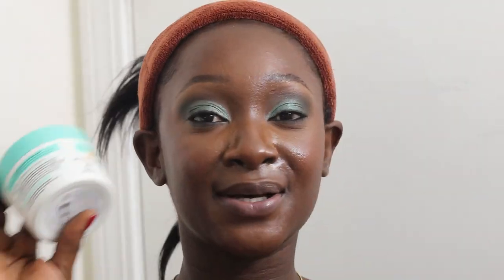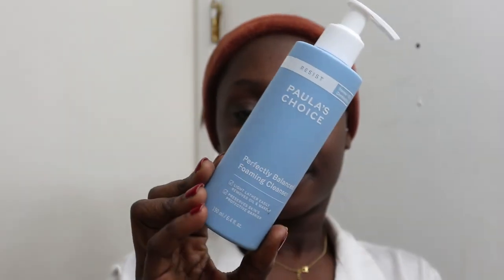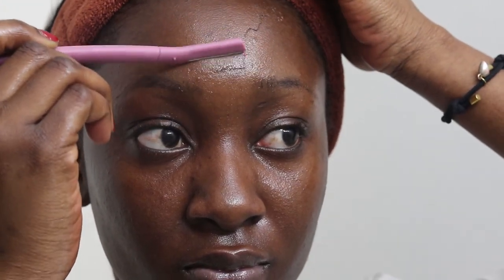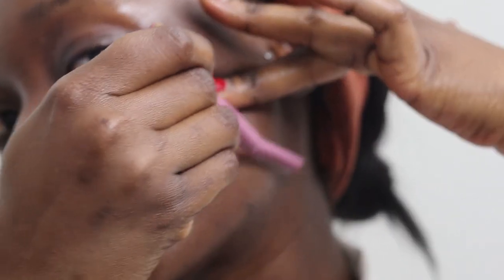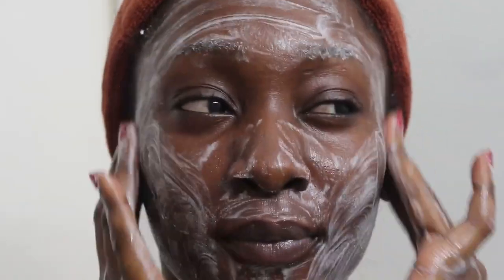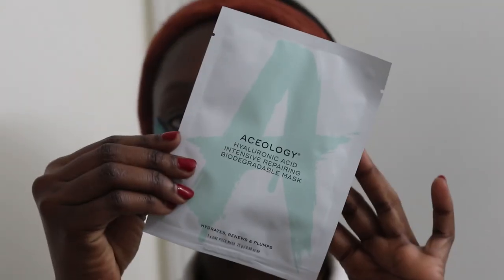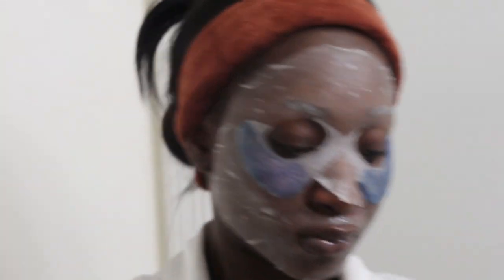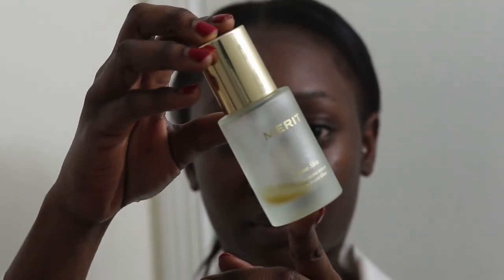My Glowy Skincare Routine | From Textured Skin to Glowy Skin| AKOSUA BENHENE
In this video, I am sharing my glowy skincare routine and monthly maintenance routine to keep my skin looking fresh and healthy.
Products Used
Sephora Makeup Cleansing Balm
Paula's Choice perfectly balanced cleanser
Facial Razor
Coconut oil
Elf Supertone toner
Maree eye gels
Aceology Sheet Mask
Sephora Overnight Hydrating Mask
FAQs
How old are you?
- 27yrs
Camera for filming?
-Canon M6
Where do I live?